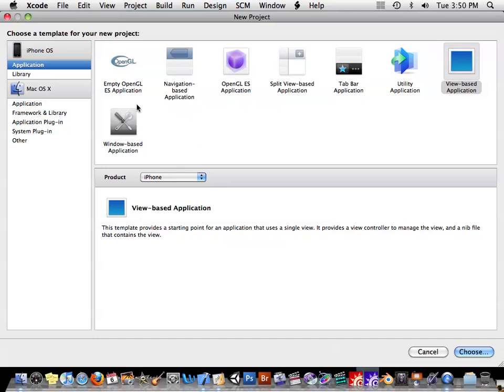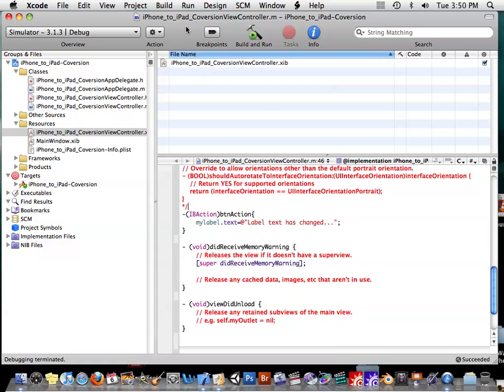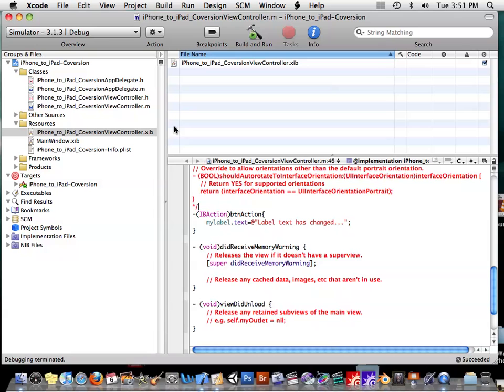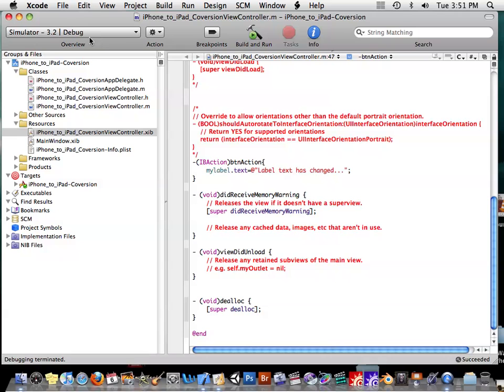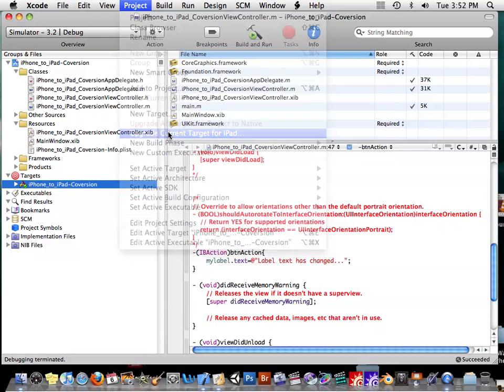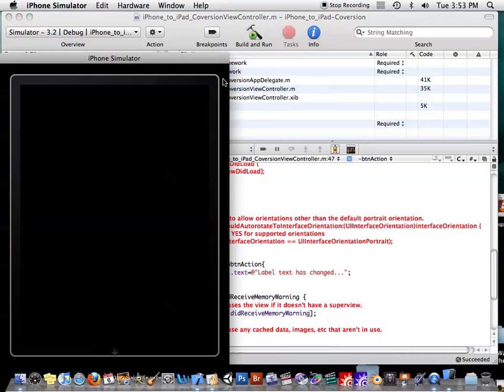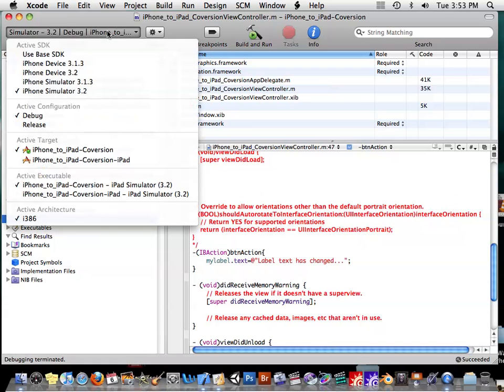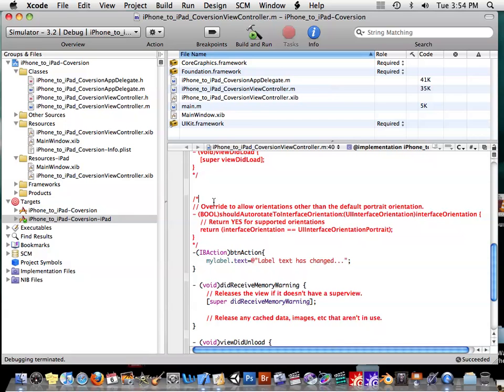Converting iPhone Apps to iPad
How to build iPad native apps and how to convert apps you have already written for the iPhone to the new iPad.